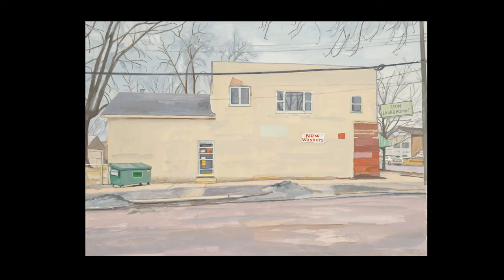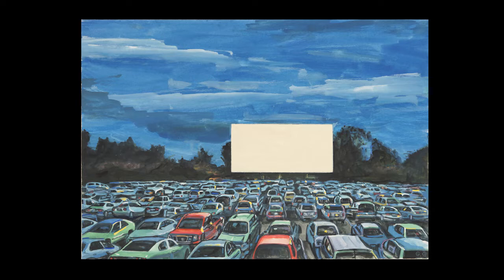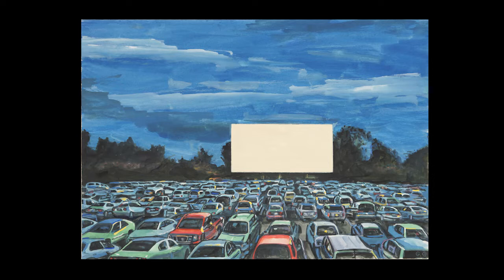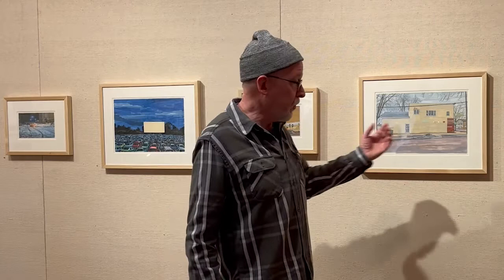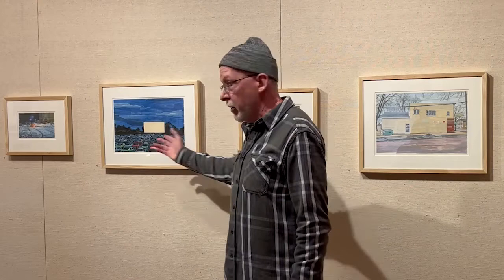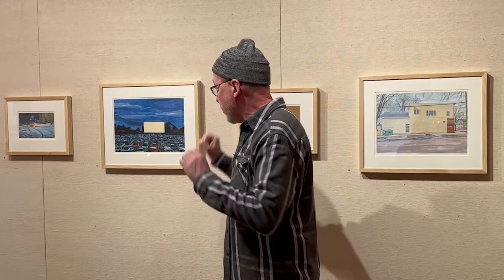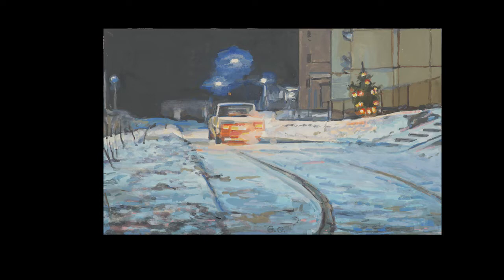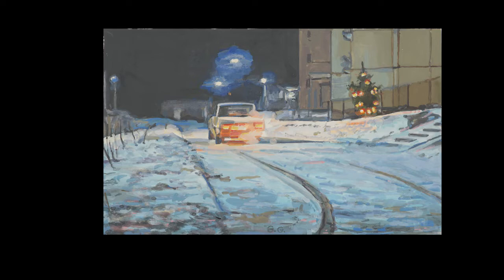"Scenic Route" by Greg Graham - Episode 2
Artist Greg Graham discusses how he creates his gouache paintings.